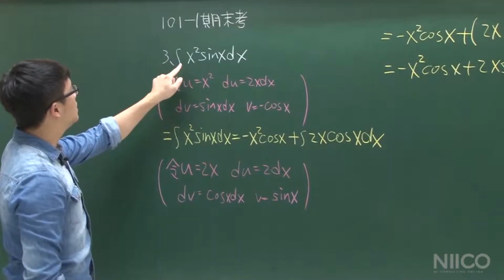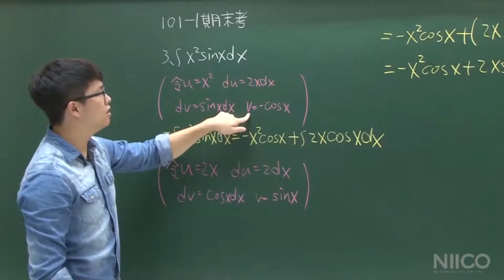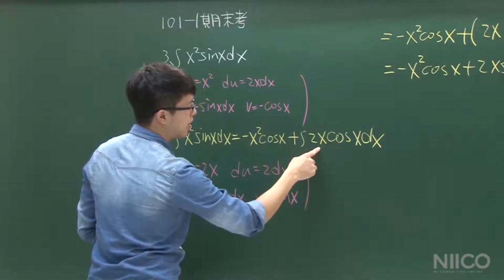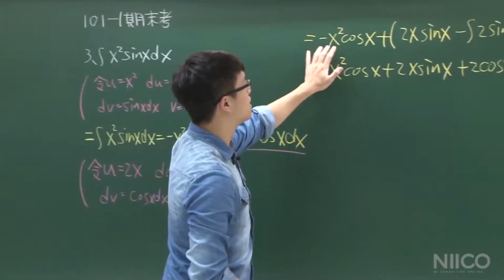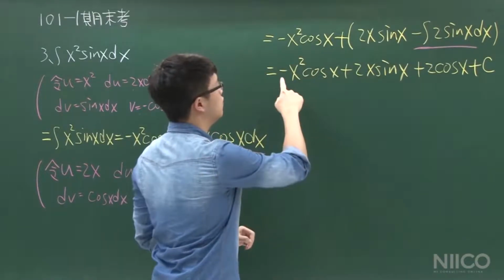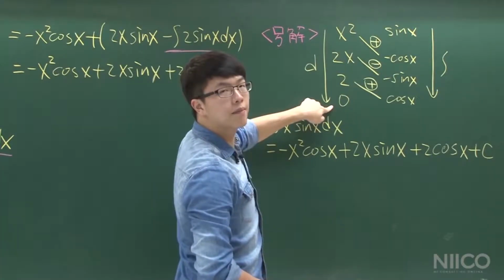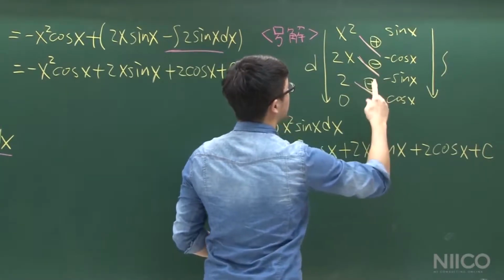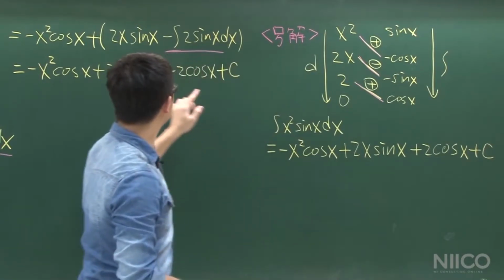EN CAb NTU 101 1 F 3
臺灣大學 101學年度  微積分乙 上學期 期末考  第3題
Calculus (b) NTU 101 1st Semester Final Exam